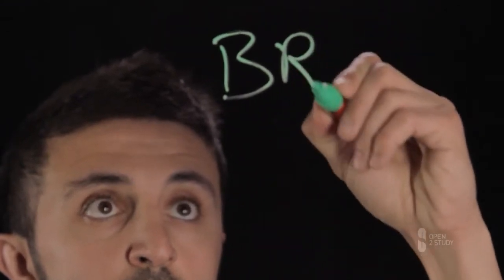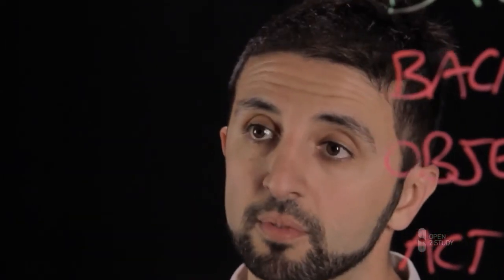UX Design Module 3 Topic 3 Accessing your users